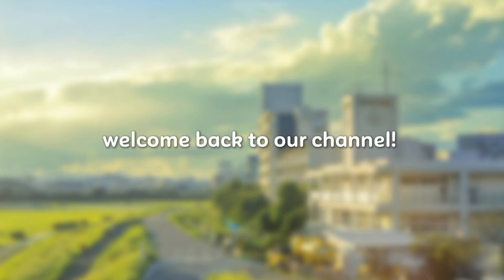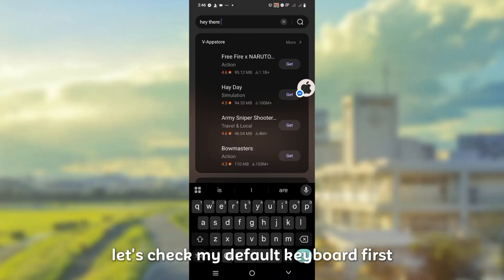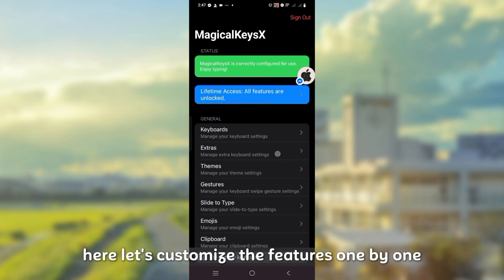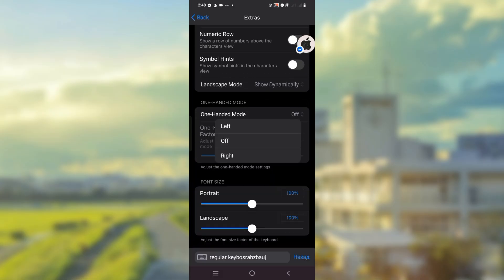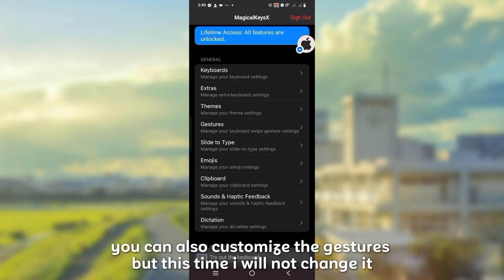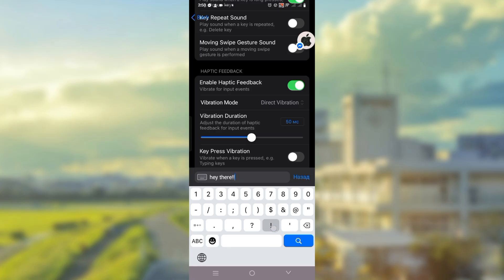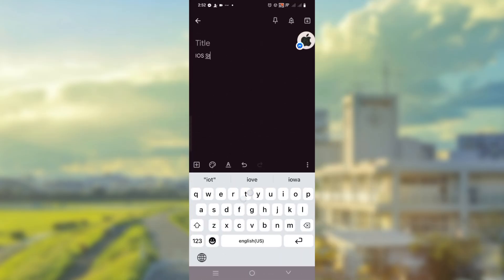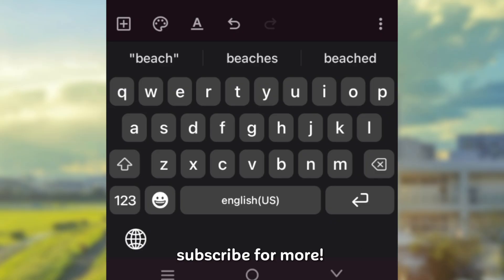iOS 26 Keyboard with iOS 26 Theme, Emojis and Key Sounds for Android